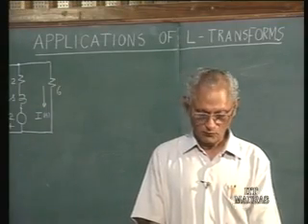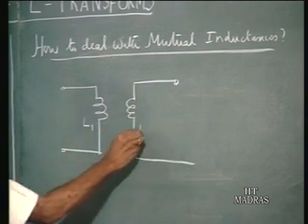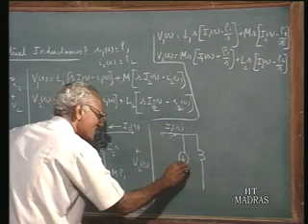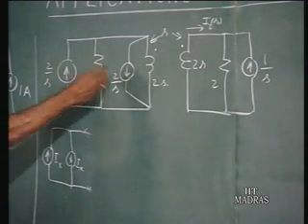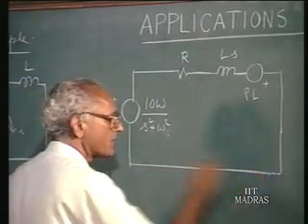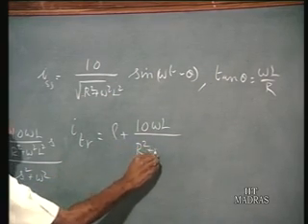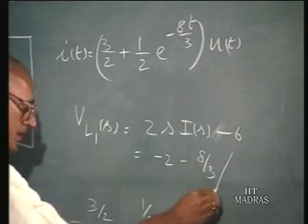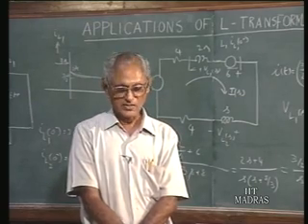Lecture - 27 Application of Laplace Transforms (2)